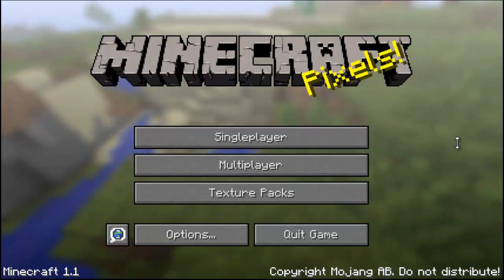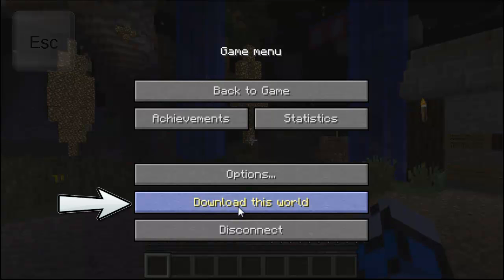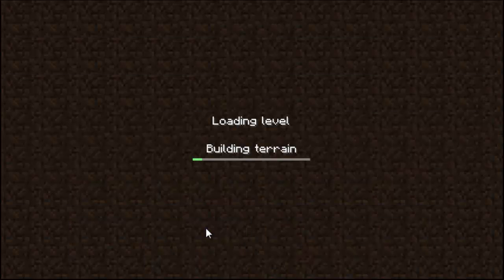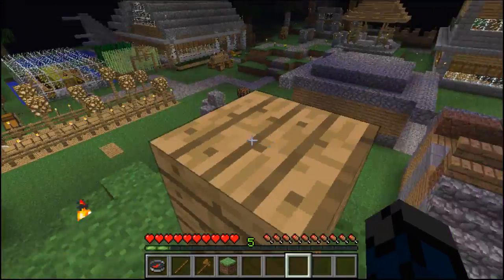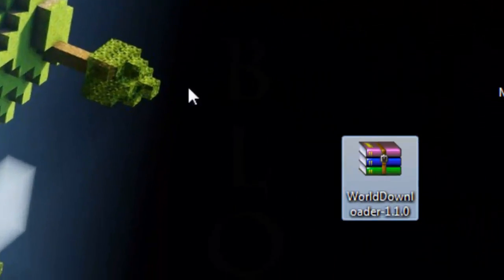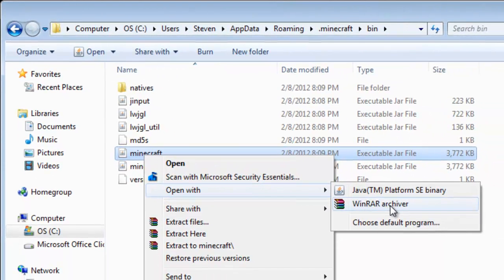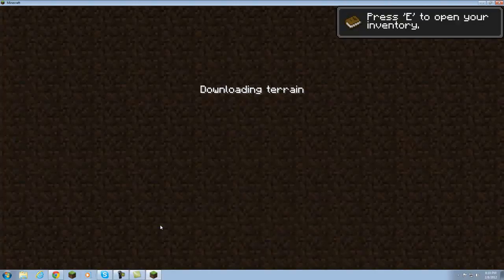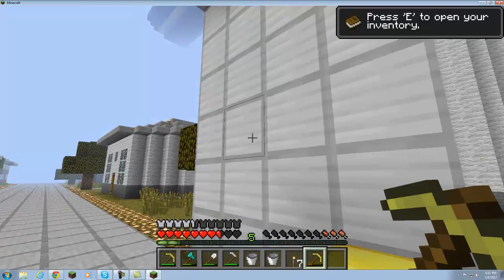World Downloader 1.1 Minecraft mod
Thank you for supporting me! Have Fun!

THIS VIDEO WAS CREATED BY ME.